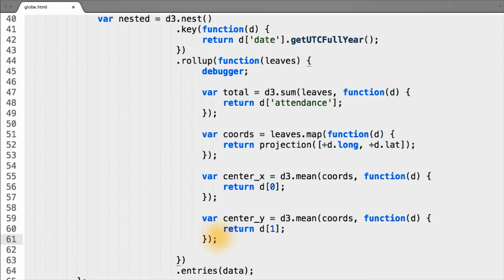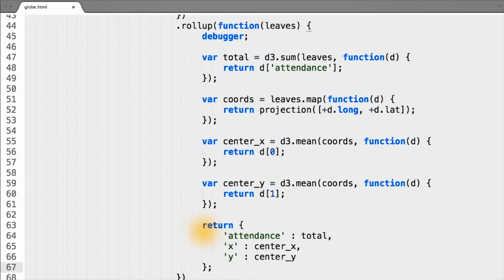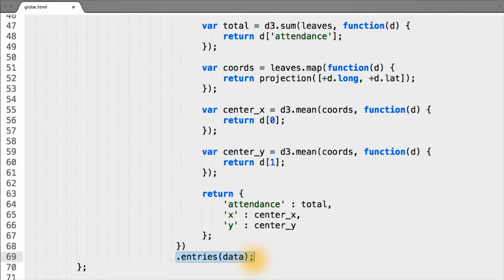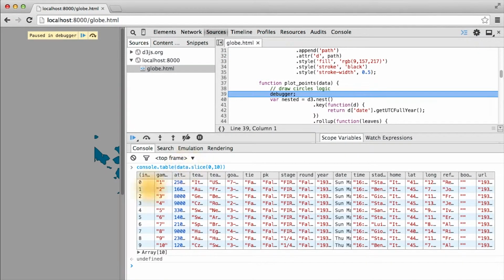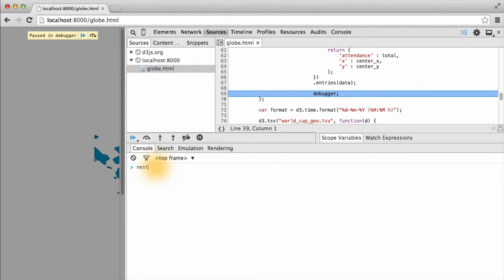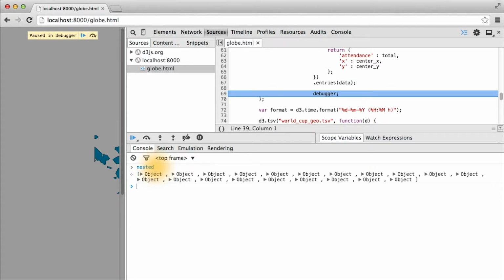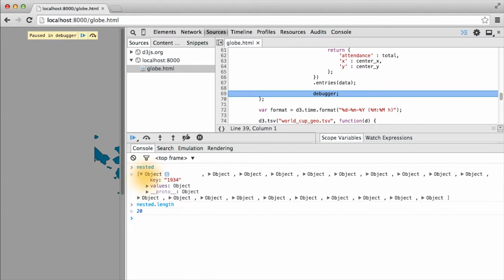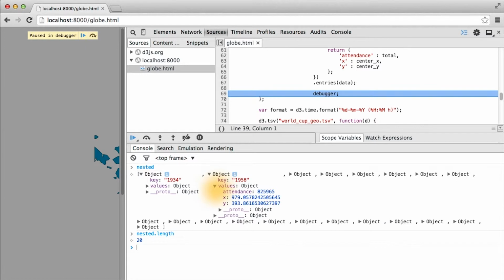Verificando o Retorno do Ninho